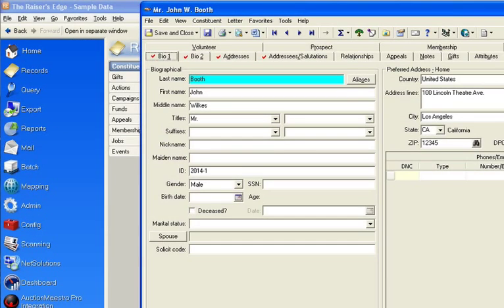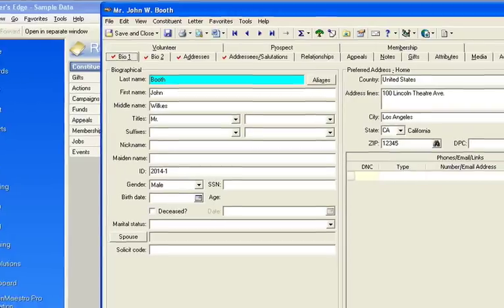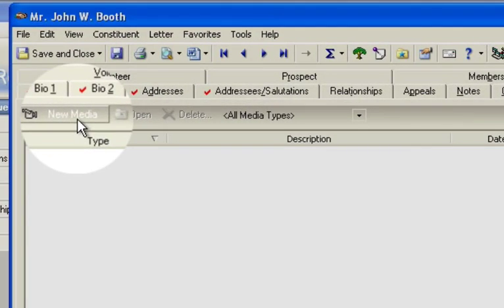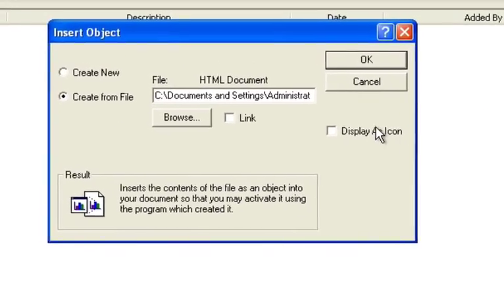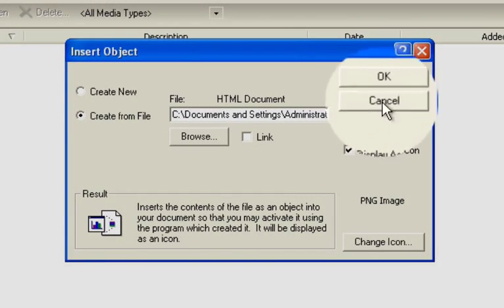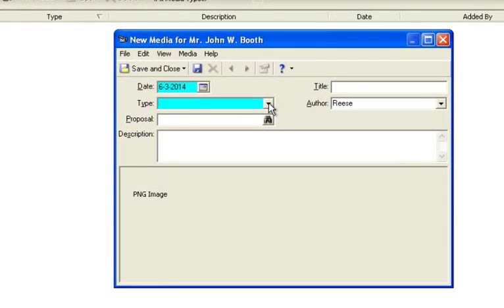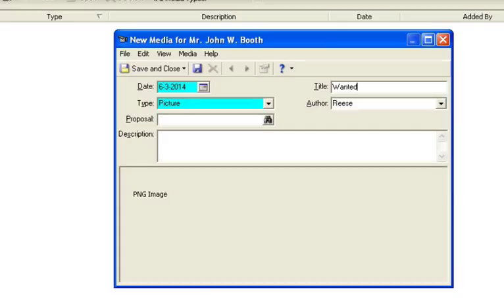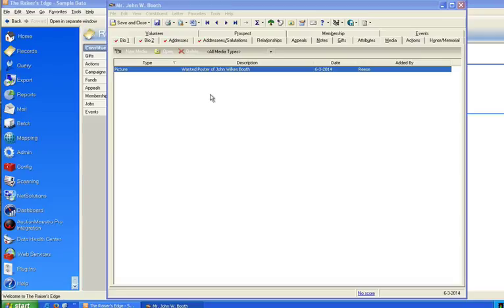Raiser's Edge - Using the Media Tab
Two minute tip on how to attach a photo, pdf or media clip to a record in the Raiser's Edge Fundraising Software.